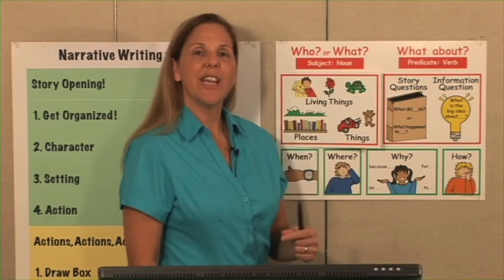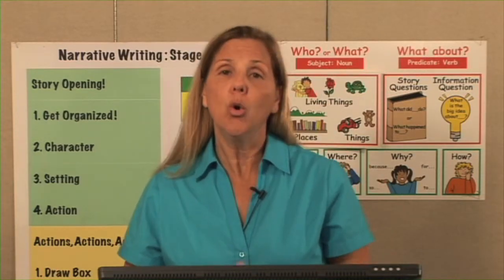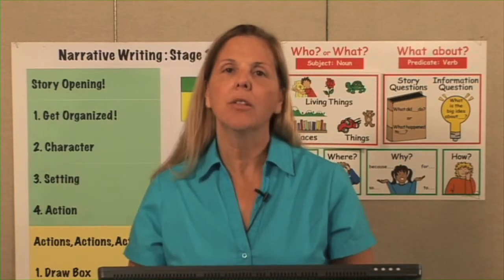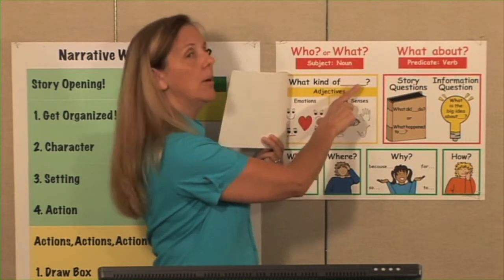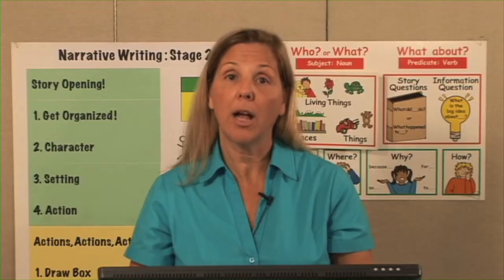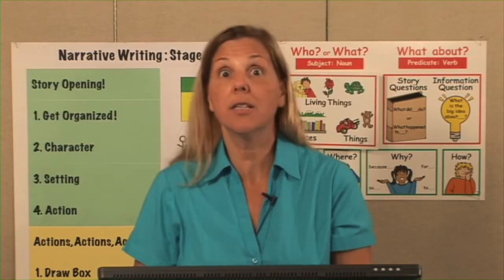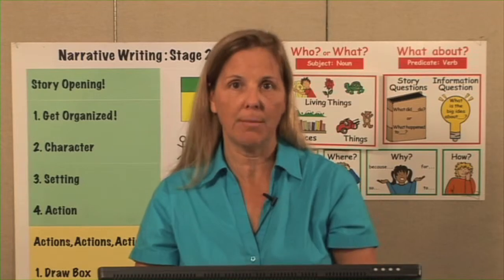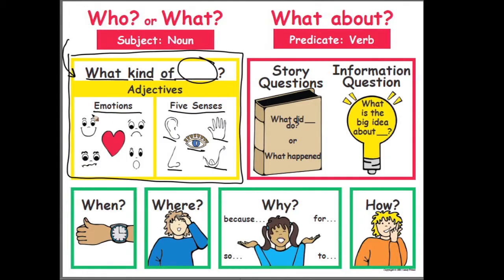K 1 Sentences with The Who:What Chart Part 1